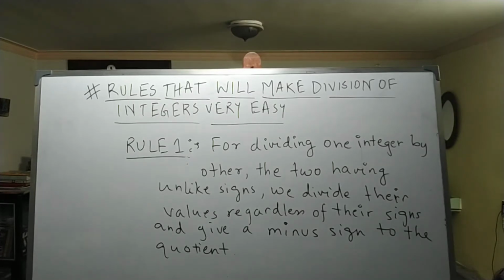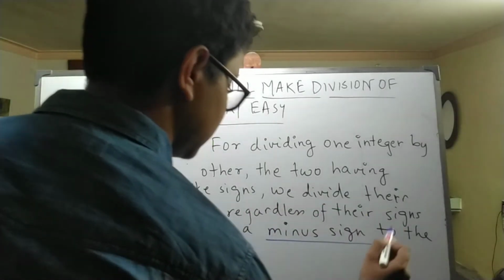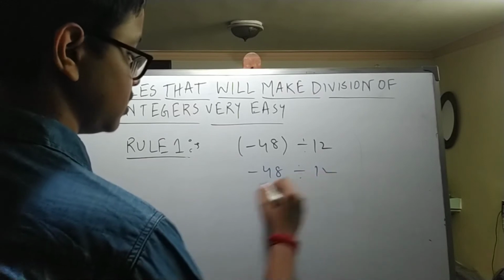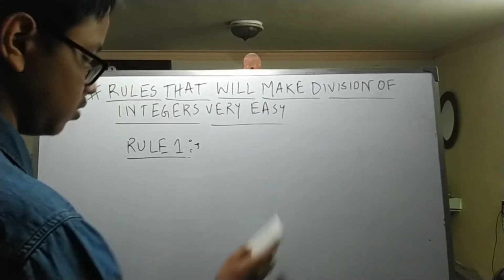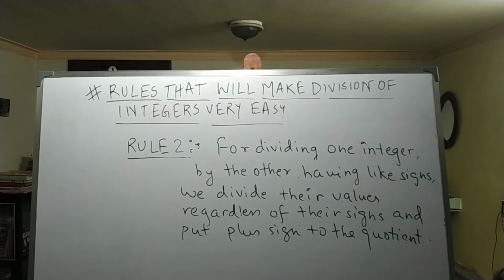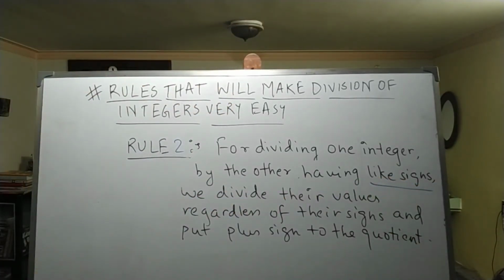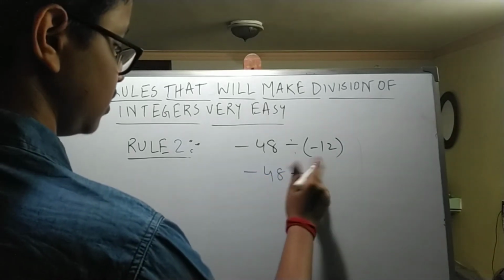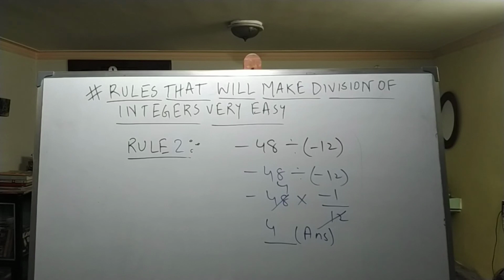IMPORTANT RULES THAT WILL MAKE DIVISION OF INTEGERS VERY EASY|CLASS VII| MATHS| CHAPTER 1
In this video, I have shared the important rules that will make the division of integers very easy. Follow these rules and make a division of integers at your fingertips.